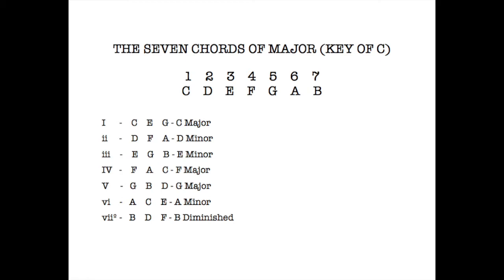Chord Spelling Pt. I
In this video, we start to look at basic chord spelling, and how chords are built from scales. We build all the chords for the key of C major.